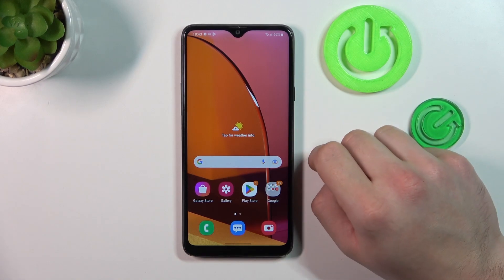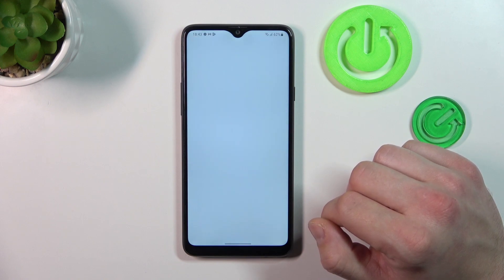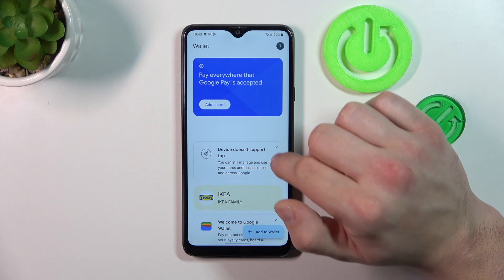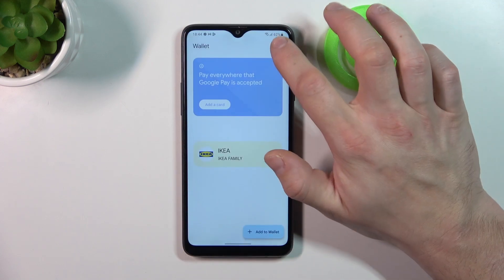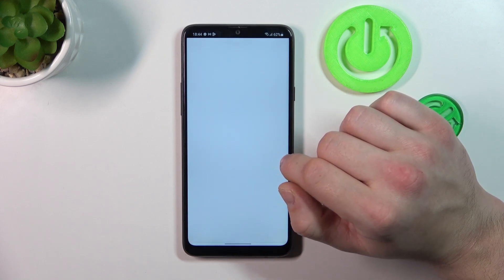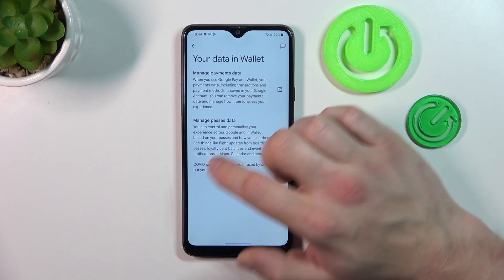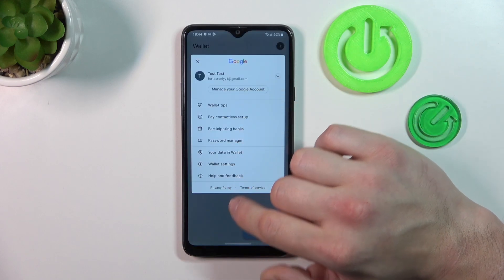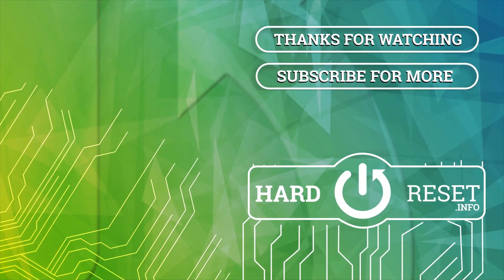How to Manage Google Wallet on SAMSUNG Galaxy A20s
Google Wallet is a great tool for managing your finances and making purchases online. Now, we would like to show you how to manage Google Wallet on your SAMSUNG Galaxy A20s. We'll show you how to get started with Google Wallet, add payment methods, manage your transaction history, and much more.

How to manage Google Wallet on SAMSUNG Galaxy A20s? How to add card to Google Wallet on SAMSUNG Galaxy A20s? How to remove card from Google Wallet on SAMSUNG Galaxy A20s?